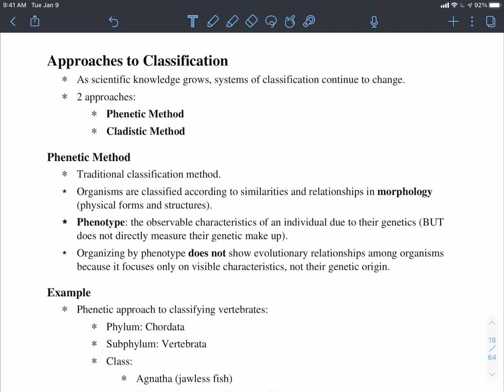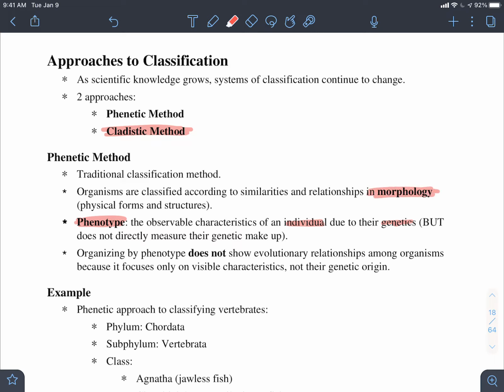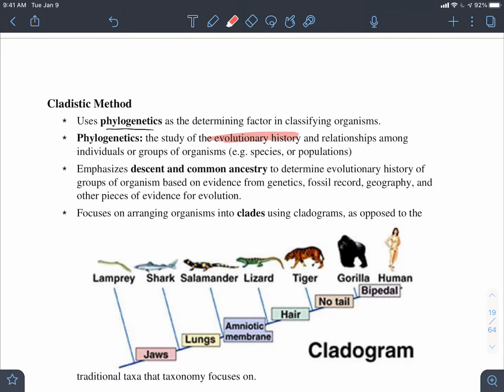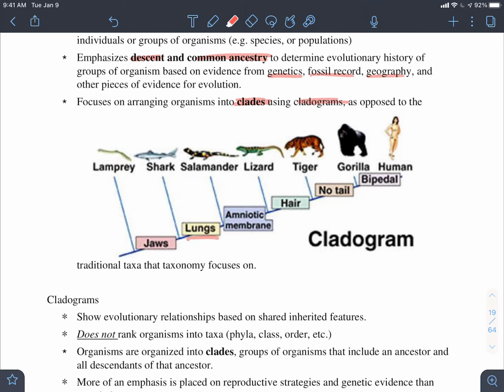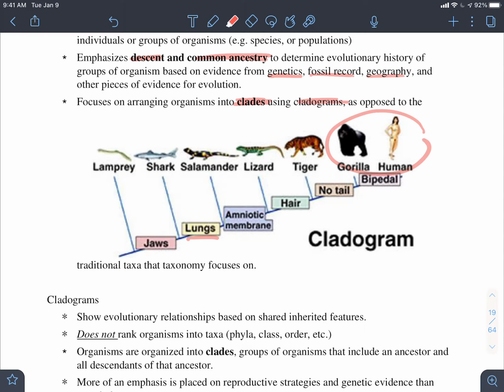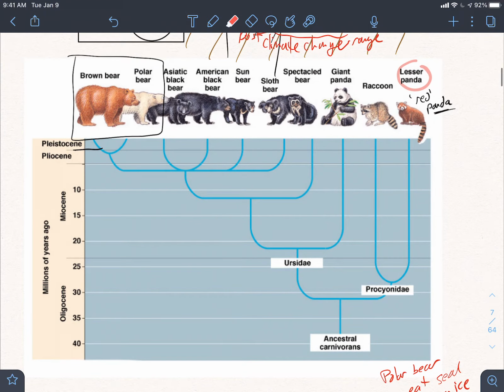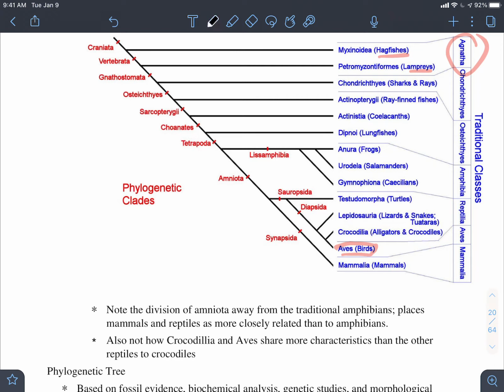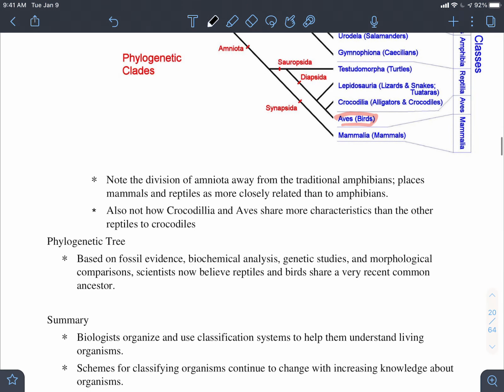Biodiversity - Lesson 5 - Approaches to classification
In this video we will discuss the phenetic and cladistic methods for organizing organisms in biology.